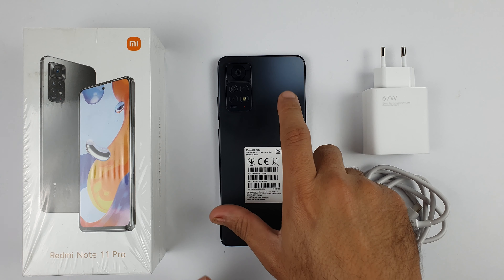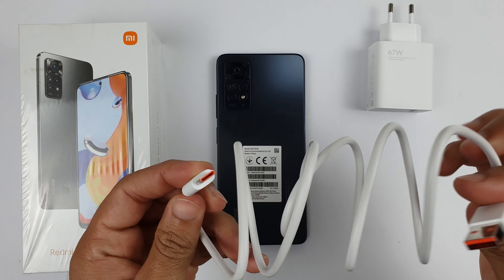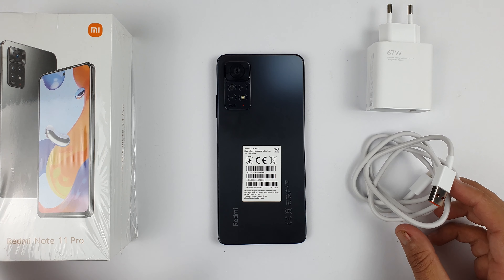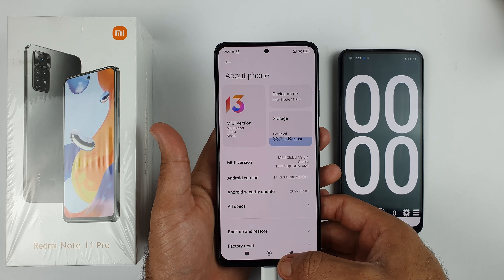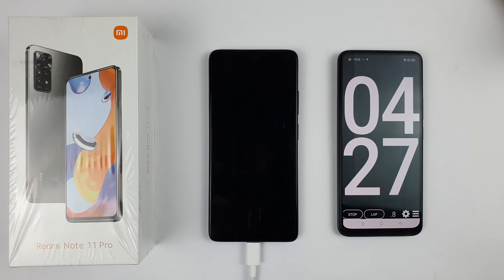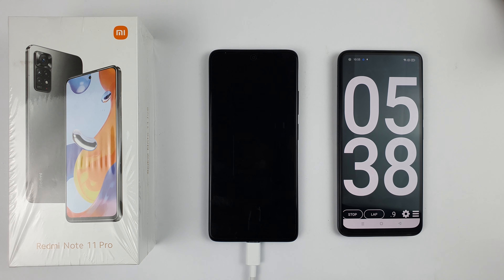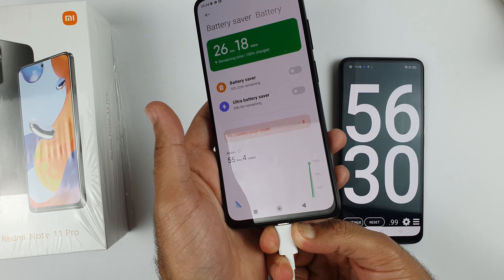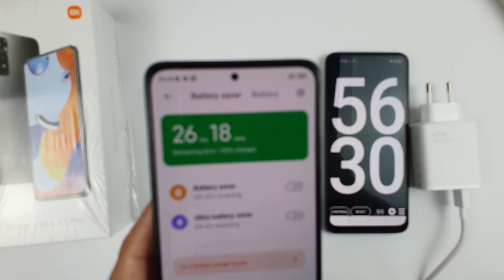Redmi Note 11 Pro Charging Test With 67W CHARGER - 0 to 100% in Just 30 Minutes ?😱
Xiaomi Redmi Note 11 Pro Charging Test With 67W CHARGER!

in this video we are about to do 67w Charging test on Redmi note 11 Pro as on the Redmi note 11 Pro Have 5000 Mah Massive Battery So lets find out how much time the 67w Charger Gonna take to charge the redmi note 11 Pro from 0 to 100% With 67w Turbo Charger.